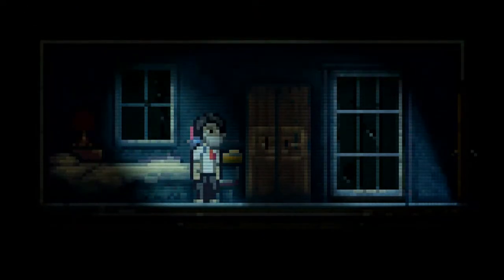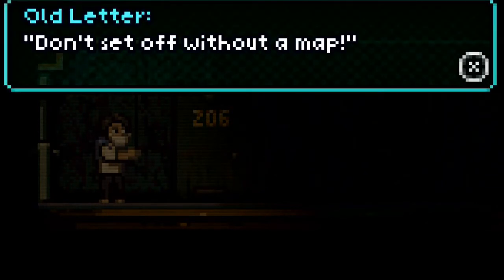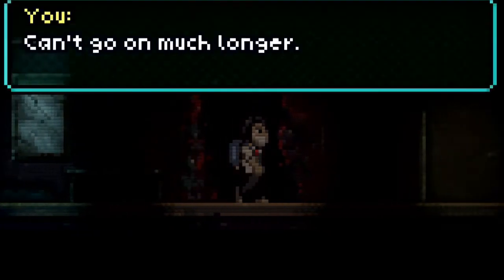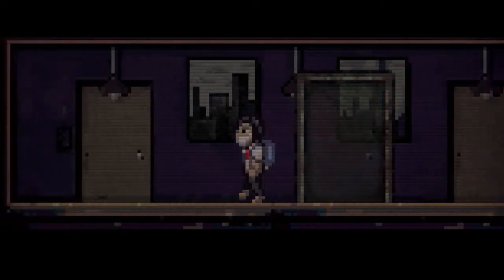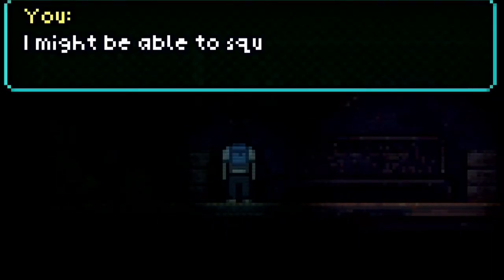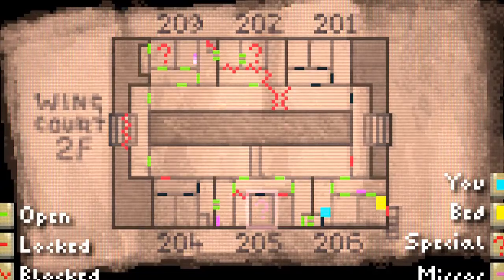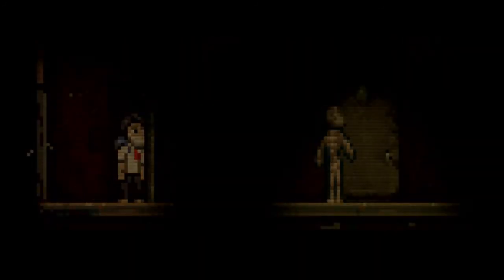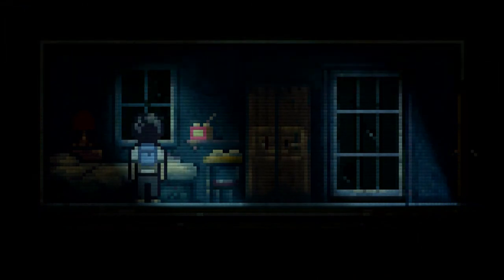Let's Play Lone Survivor (1): 2D Silent Hill? Fine by me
It stands on it's own but there's definitely a lot of Silent Hill in there...including the get item sound. Also New Game + apparently changes the story/puzzles, I didn't know this!